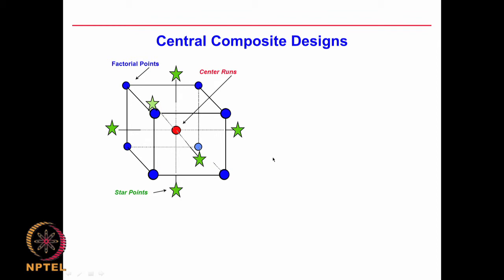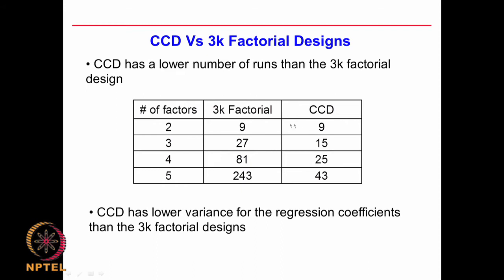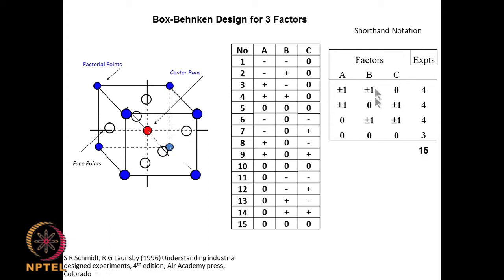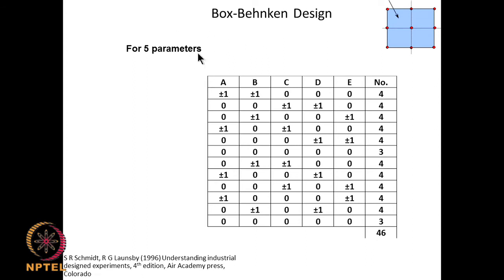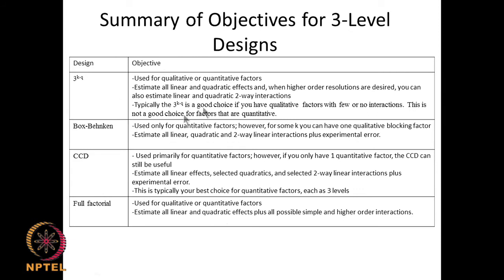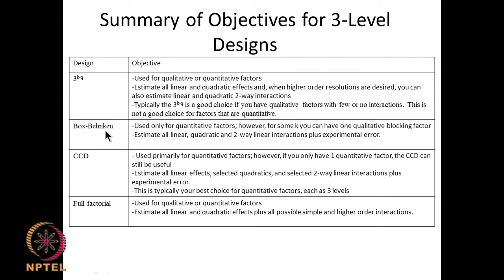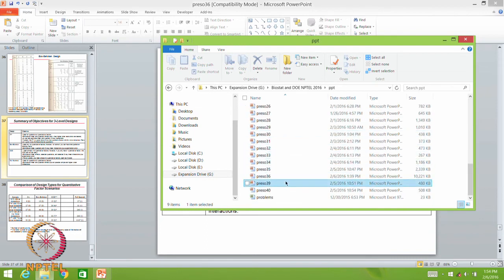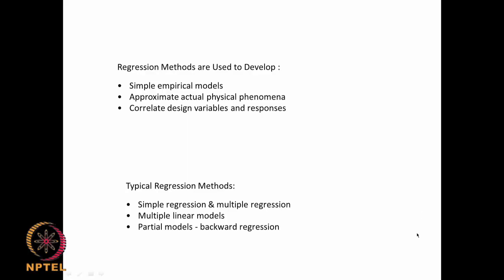Second order design